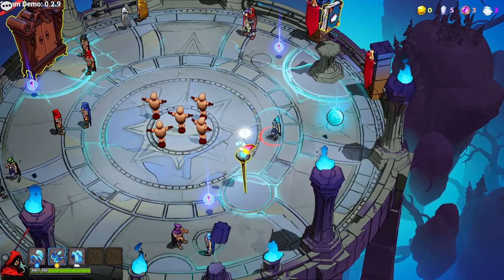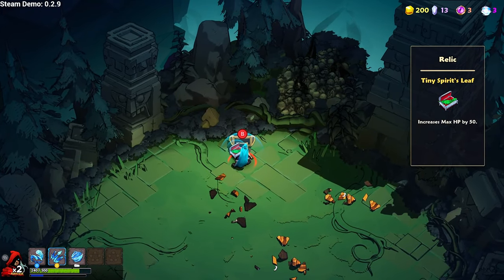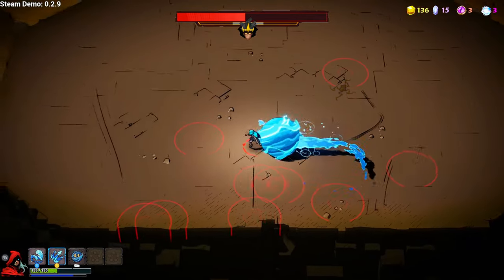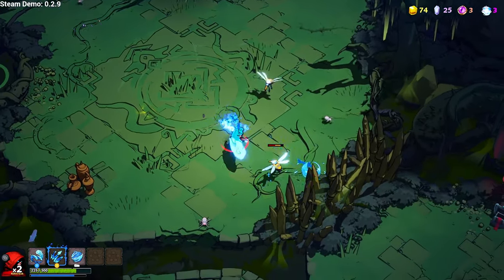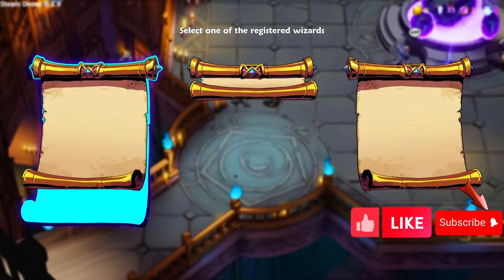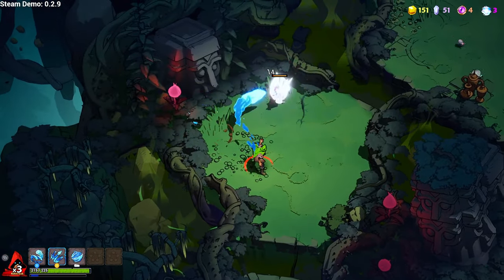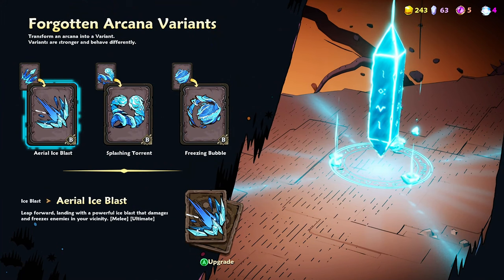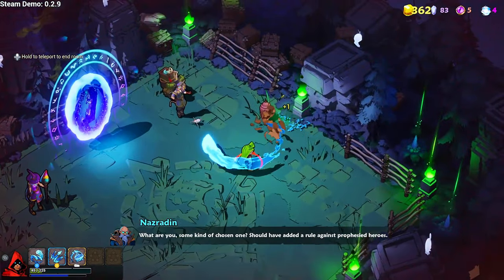Super Soaker! Big Bubble Mage - Wizard of Legend 2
Wizard of Legend 2 Builds. Let's test out Water magic / Builds aka Water Bender Bender. Explore the revamped gameplay systems based on the demo.

The trials are upon us once more! Buckle up for a magical adventure in Wizard of Legend 2, the highly anticipated sequel to the acclaimed roguelike!

In this first look gameplay video, we'll dive into the exhilarating early access version of Wizard of Legend 2. Witness the stunning new 3D visuals, explore the vibrant environments, and unleash devastating combo attacks with a variety of potent Arcana!

Explosive First Impressions: Witness the evolution of Wizard of Legend 2's combat and explore the revamped gameplay systems.
Arcane Arsenal: Discover powerful new Arcana and experiment with electrifying spell combinations to dominate your foes!
Early Access Adventures: Embark on a perilous journey through the treacherous trials, facing challenging enemies and unlocking valuable rewards.
Tips & Tricks: Learn valuable strategies and techniques to survive the unforgiving world of Wizard of Legend 2.
Whether you're a seasoned Wizard of Legend veteran or a curious newcomer to this captivating roguelike, this video is for you! Join the journey as we explore the secrets of Wizard of Legend 2 and prepare to become the ultimate spellcaster!